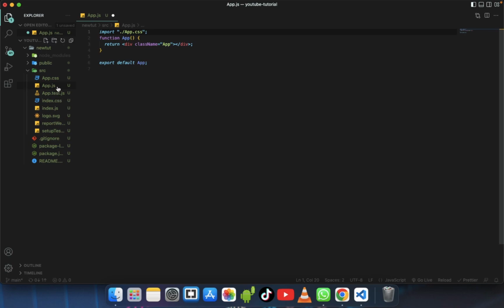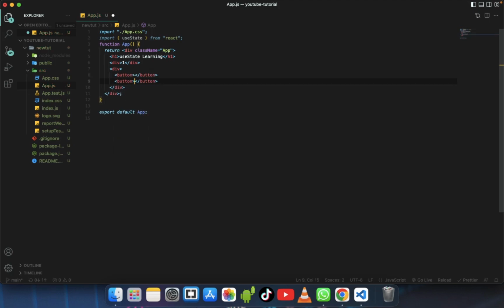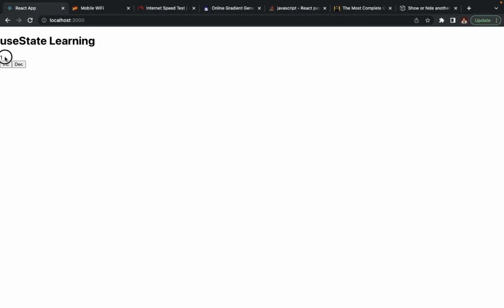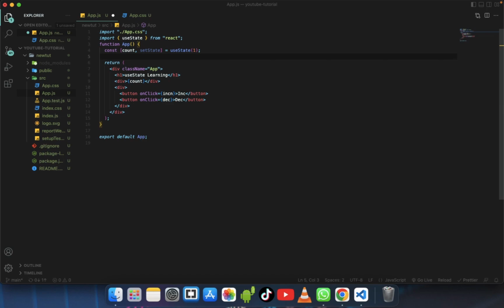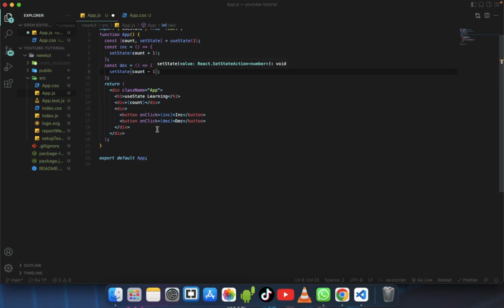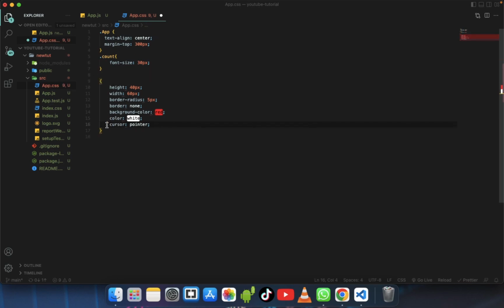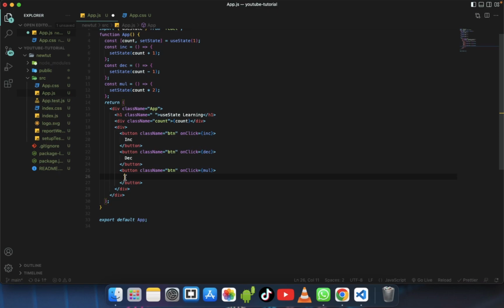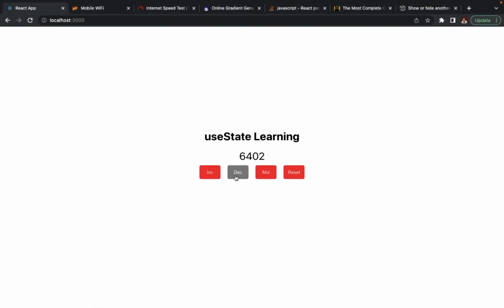Learn useState ( Hook ) In 7 Minutes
Welcome to my latest YouTube video on "Learn useState (Hook) In 7 Minutes"! In this video, I will provide a comprehensive tutorial on one of the most popular React hooks - useState.

If you're new to React, hooks are a way to use state and other React features without writing a class. And the useState hook is one of the most widely used hooks in React. With this hook, you can easily add a state to your functional components.

In this 7-minute tutorial, I'll cover the basics of useState and how to use it effectively in your React applications. We'll start by discussing what useState is and how it works. Then, we'll look at some examples of how to use the hook in your code.

One of the great things about useState is that it simplifies the process of managing state in React components. By taking an initial value as input and returning an array with two elements (the current state value and a function to update it), it makes it easy to update data in response to user input or backend changes.

In addition to explaining the basics of useState, I'll also share some advanced tips and tricks for optimizing your React code with this hook. This will include best practices for setting initial state values, using multiple useState hooks in one component, and handling complex state changes.

To help you get the most out of this video, I'll also be using some advanced YouTube SEO tactics, including hashtags and keywords, to ensure that my video ranks high in YouTube search results. So, if you're looking to improve your React skills and learn about one of the most useful hooks in the library, be sure to check out this video.

In summary, this video "Learn useState (Hook) In 7 Minutes" provides a comprehensive tutorial on how to use the useState hook in your React applications. Whether you're a beginner or an experienced developer, this video will help you master this powerful tool and optimize your code for maximum efficiency. So, sit back, relax, and let's dive into the world of useState!